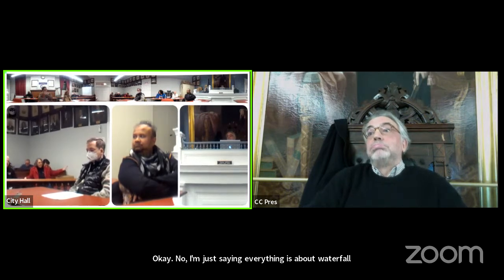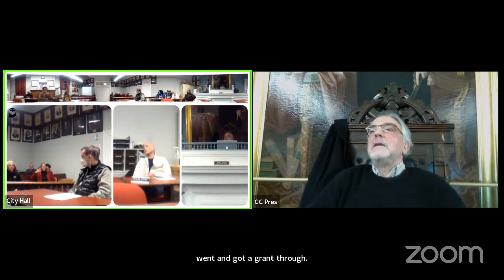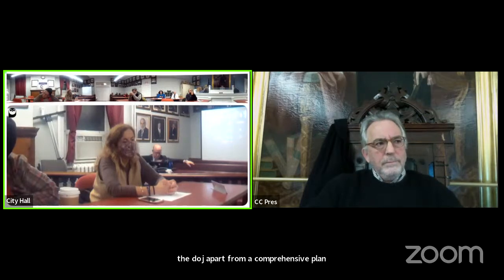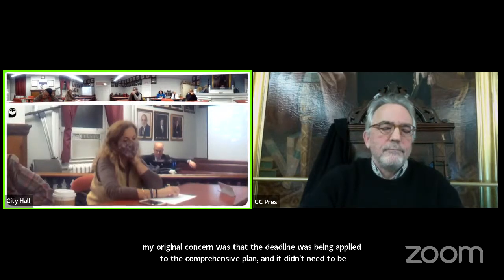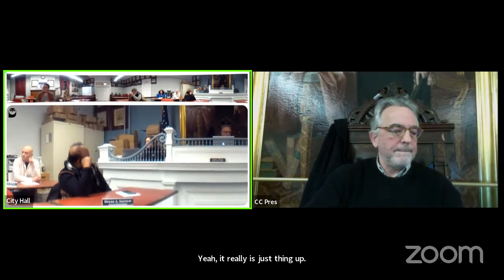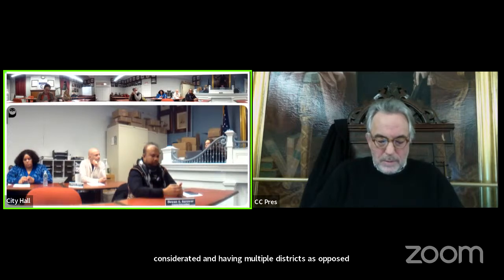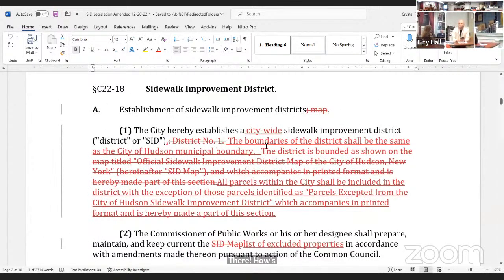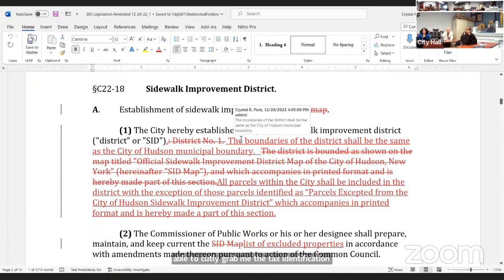Special Meeting of the Common Council - December 28, 2022 (Part 2)